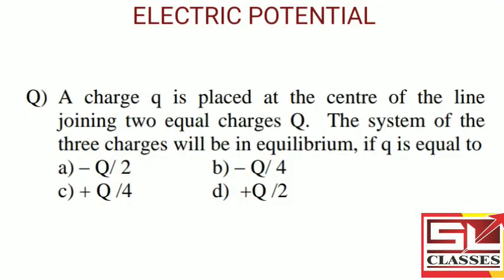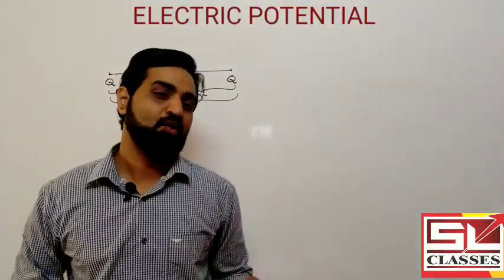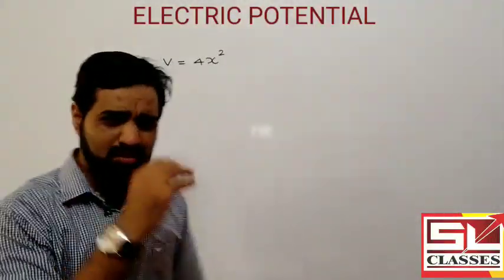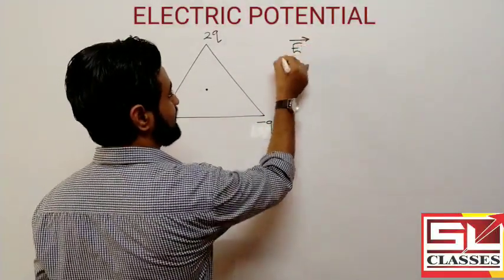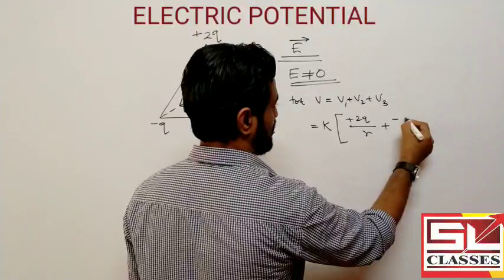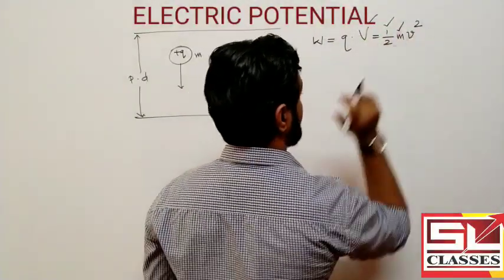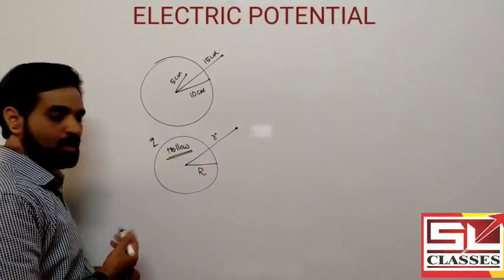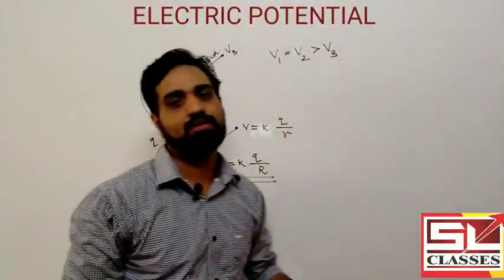#56. NEET - KEAM - JEE CRASH. PHYSICS - ELECTRIC POTENTIAL. BEGINNER LEVEL. ENGLISH MEDIUM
Objective type question discussion for various entrance examinations like NEET, KEAM, JEE etc. Very simple methods to learn PHYSICS.